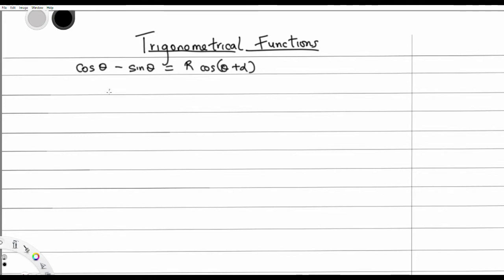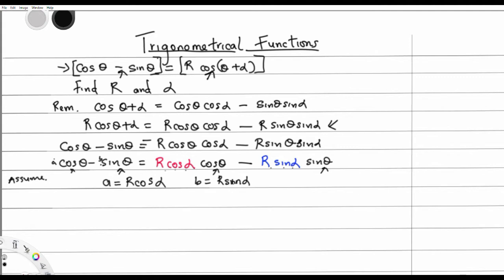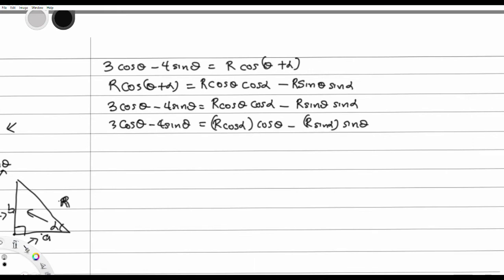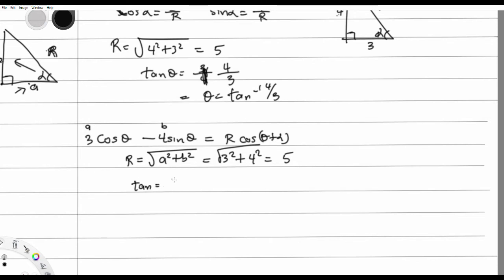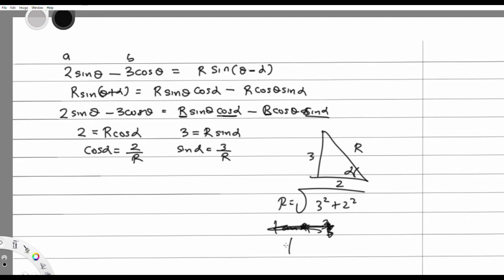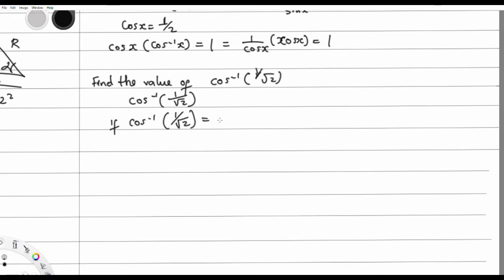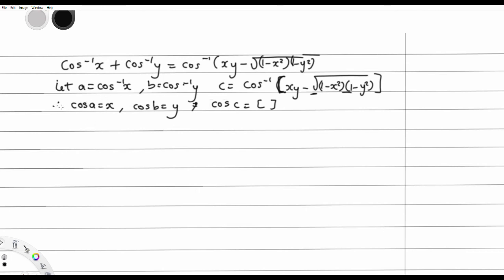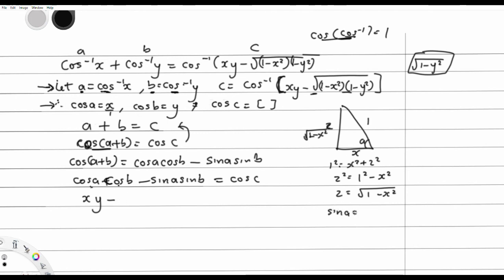TRIGONOMETRY 3 WITH MIND BLOWING SHORTCUT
This is the continuation of trigonometry, and there is a shocking shortcut here.
This is the channel you want to stay with as a student offering a mathematics course that its exam is just obj alone.